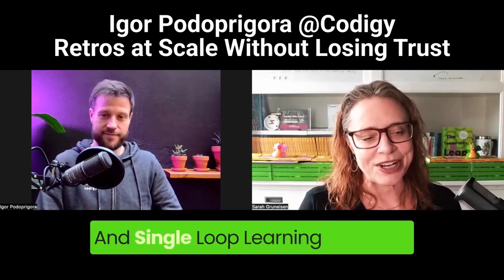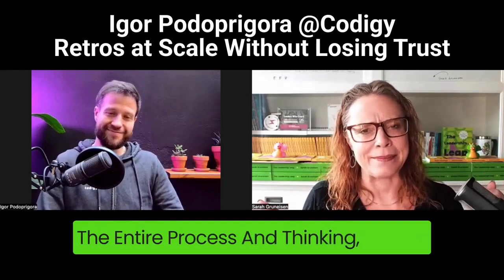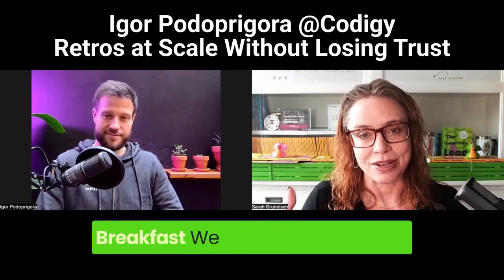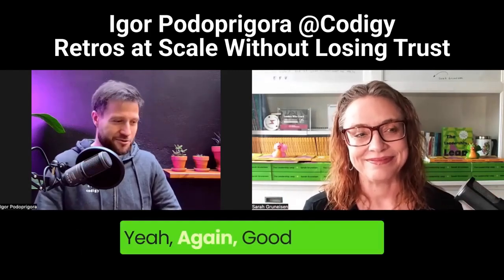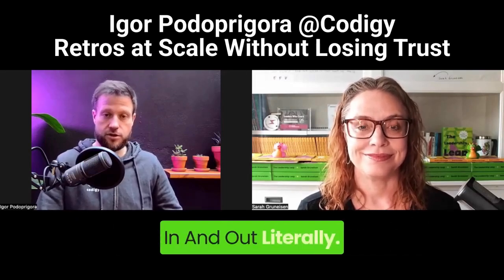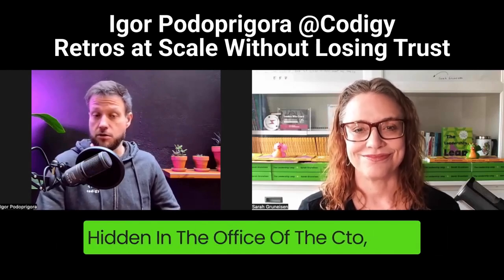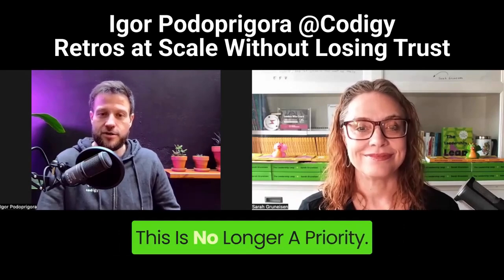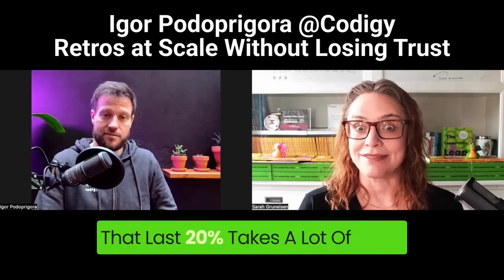9 February 2026